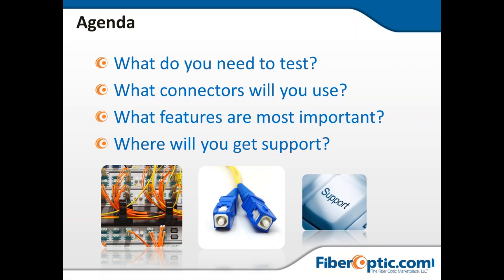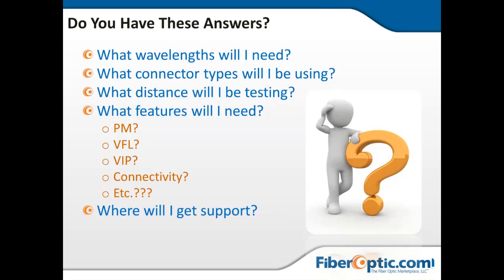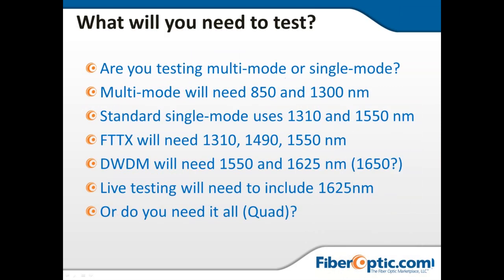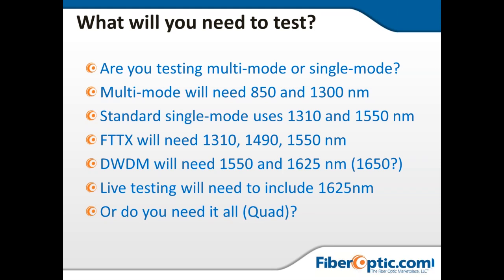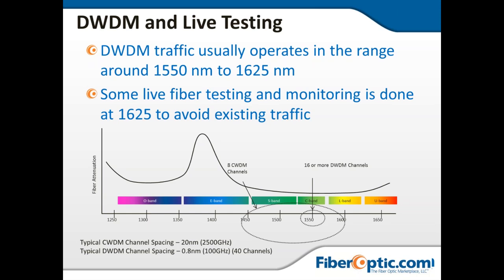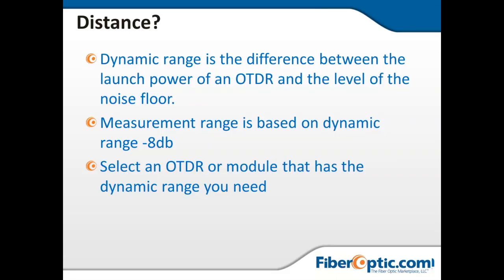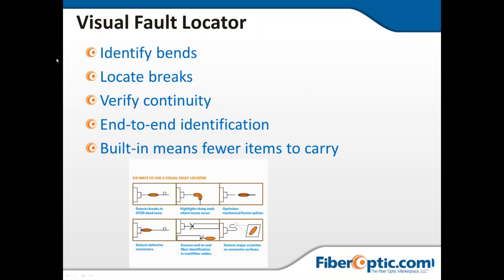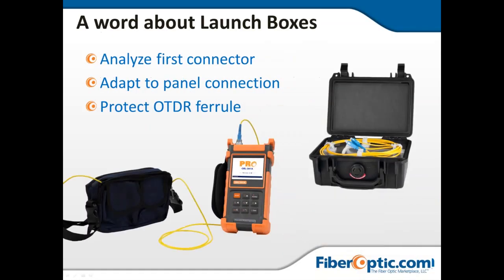On-Demand: Understanding and Choosing an OTDR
What do you need to test? What connectors will you use? What features are most important? Where will you get support? These are just some of the questions you'll need to answer when choosing the appropriate OTDR for your specific needs.